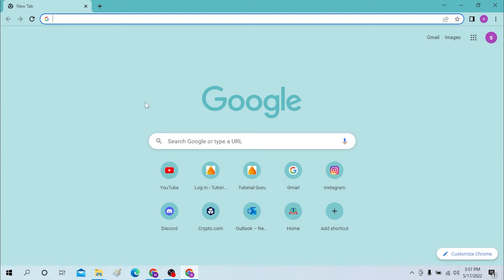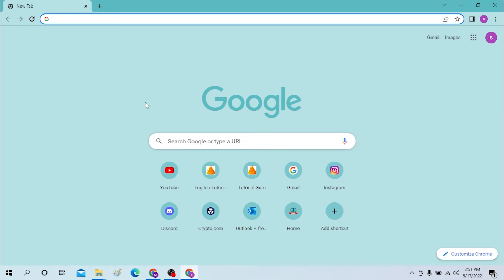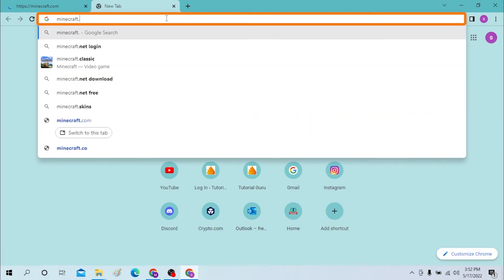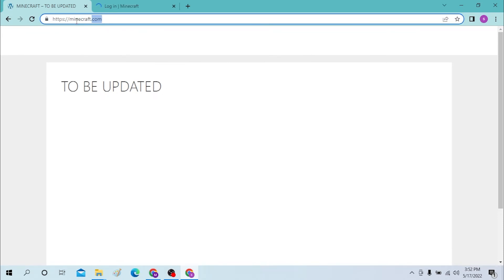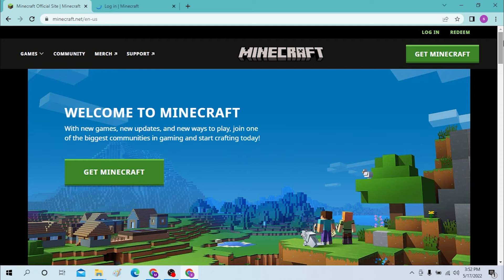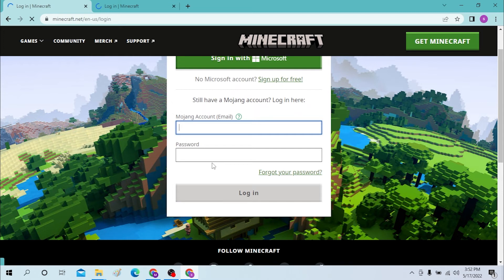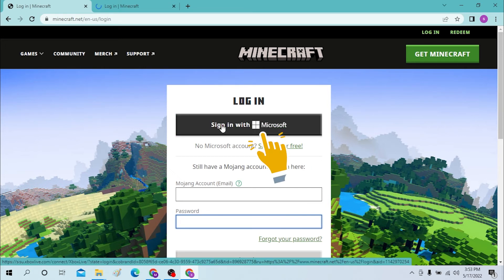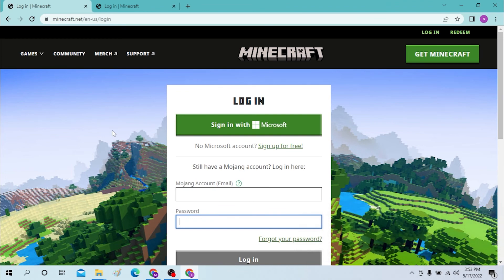How to Login Minecraft Account on Desktop? Minecraft Login on PC | Sign In with Microsoft or Mojang